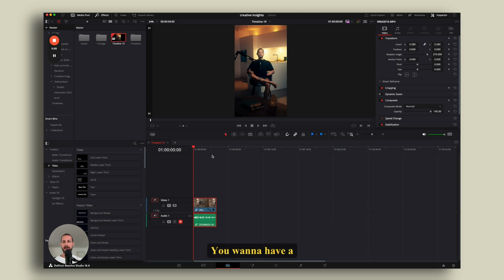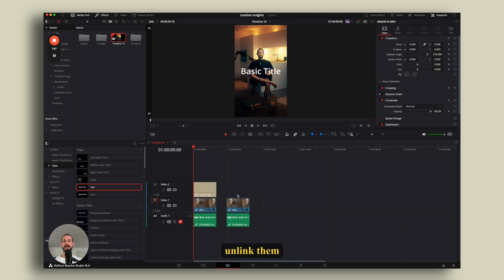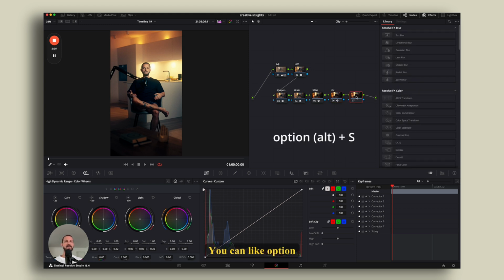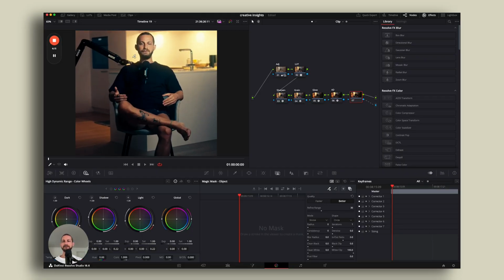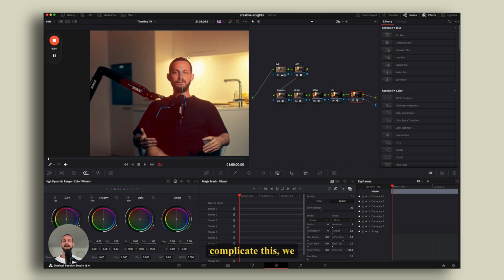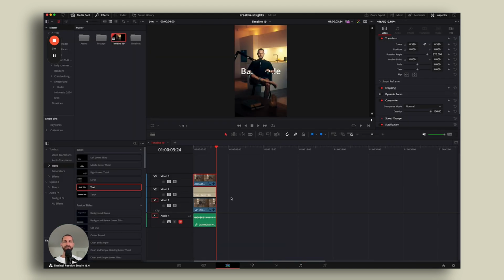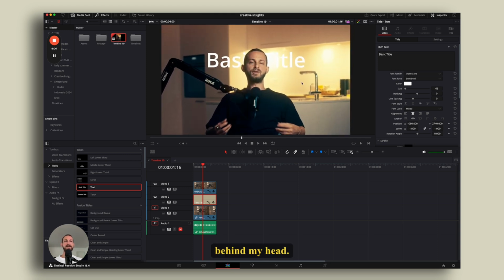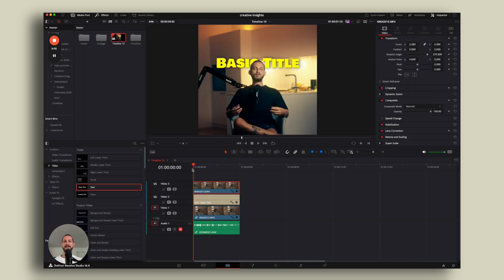Text Behind Objects Made Easy | DaVinci Resolve 19 Tutorial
In this video, I’m going to show you how I add text behind moving objects with ease.

This technique will give your videos a professional touch without needing any advanced skills or extra plugins.

Whether you’re just starting out or have some experience, I’ve made this tutorial simple and easy to follow.

Important: You need the full DaVinci Resolve Studio version for this tool.

Here’s what I’ll cover:

- Tracking moving objects in DaVinci Resolve
- My approach to masking and layering text behind objects
- Tips to make the effect look smooth and seamless

By the end of this video, you’ll know exactly how to create dynamic text effects that will make your edits stand out.